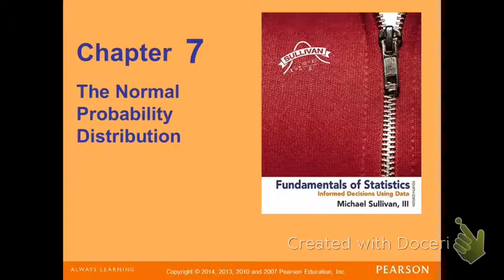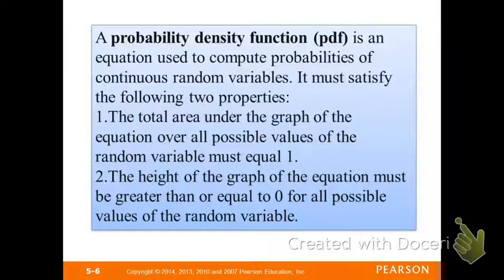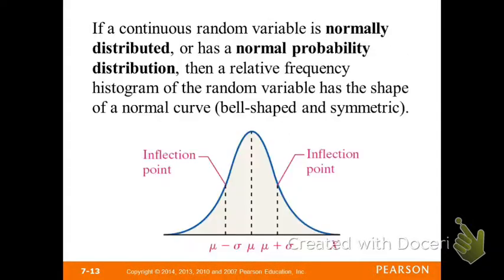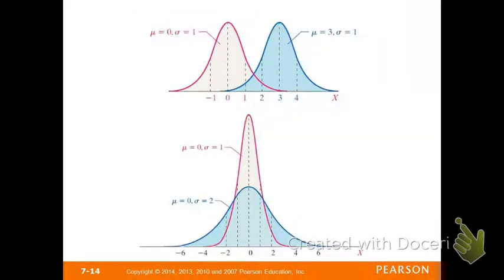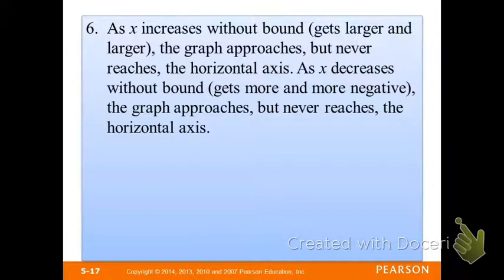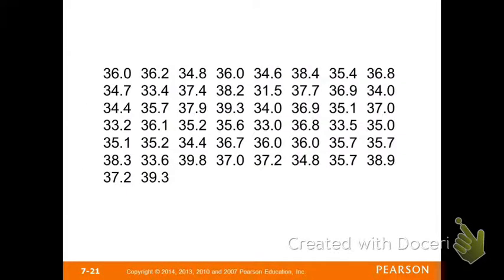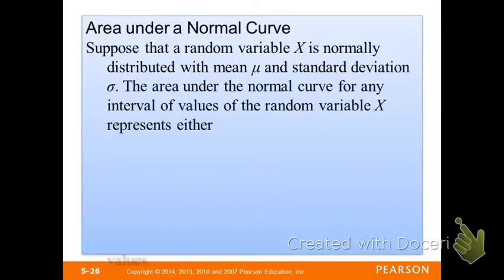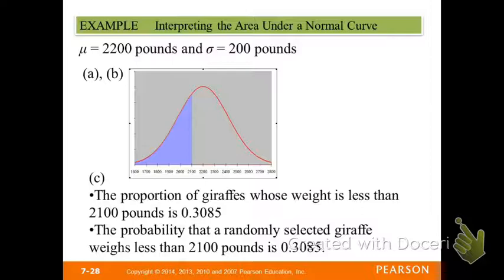stats section 7.1